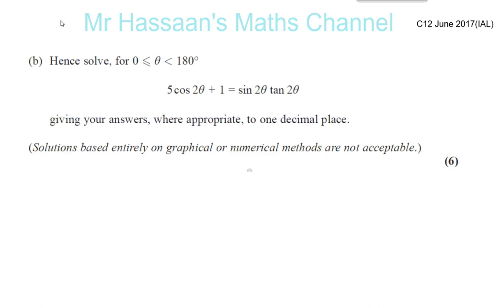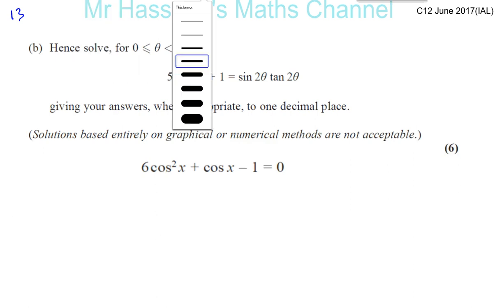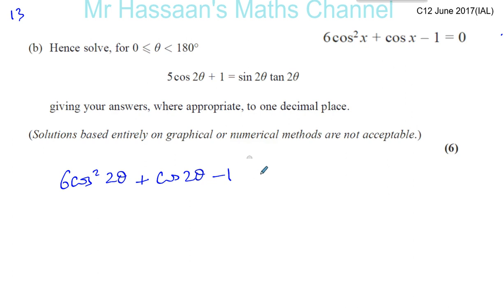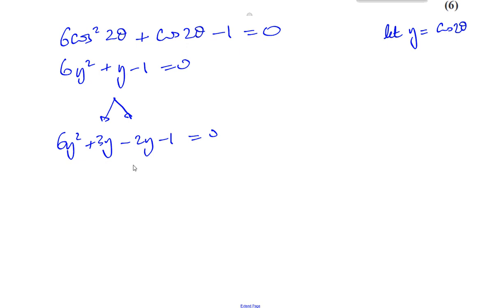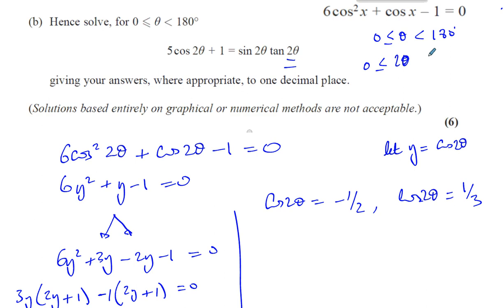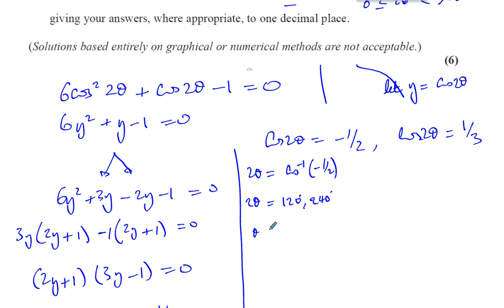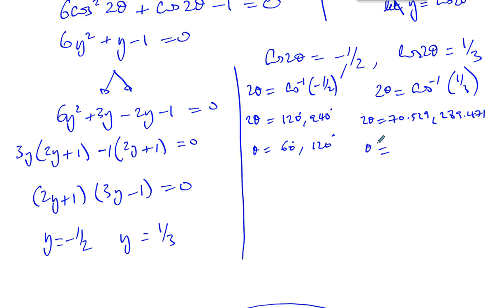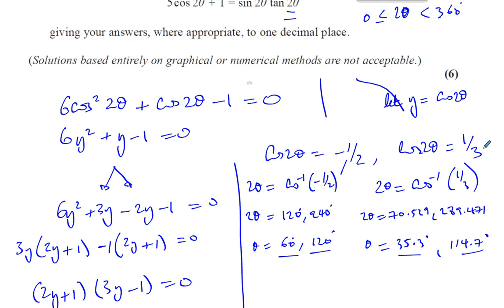EDEXCEL IAL C12 JUNE 2017 Q13b Solving Trig Equations